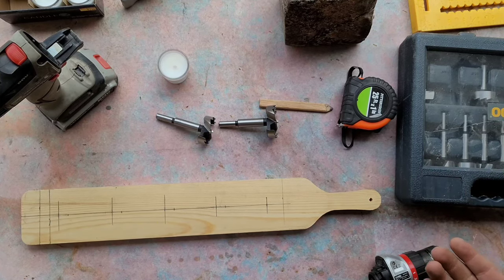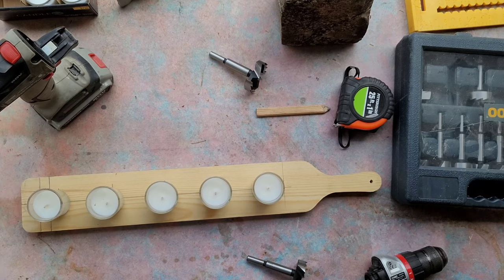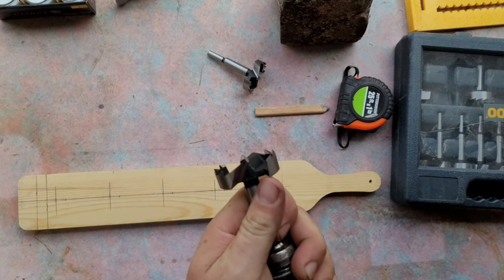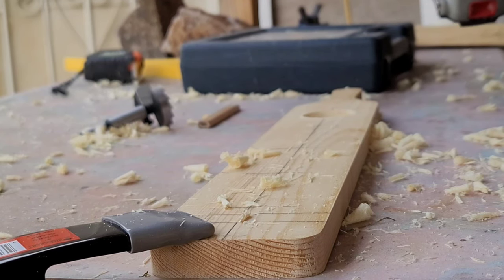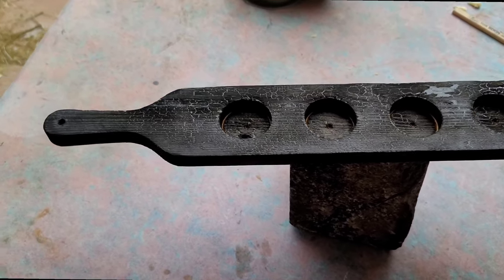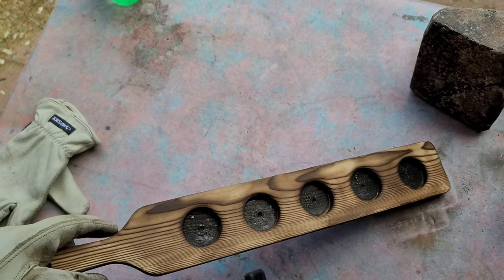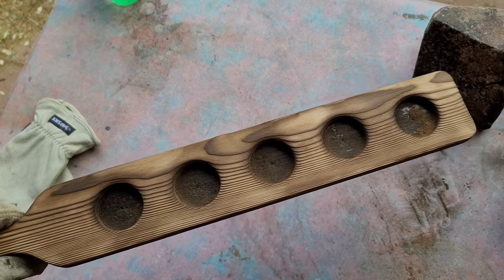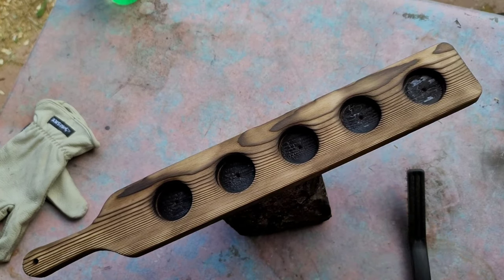Time To Burn🔥 Wood Again! DIY Rustic Shot Glass Paddle or Candle Holder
Perfect for the party is this shot glass holder paddle thing! Heck, you could even use it as a candle holder!

Thank you @builddadbuild for the woodburning inspiration!